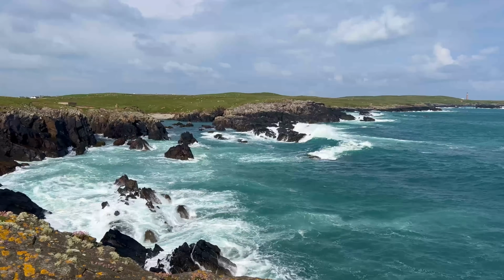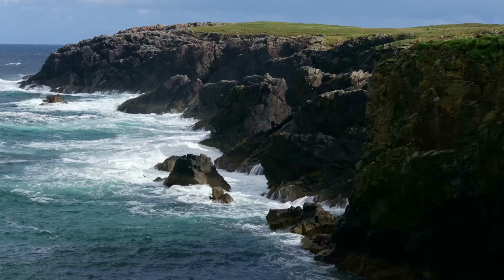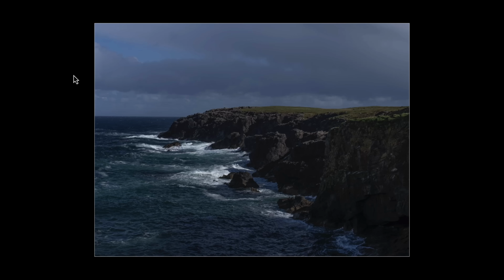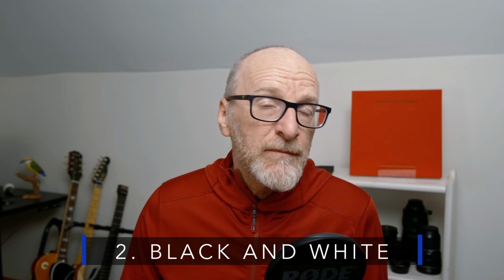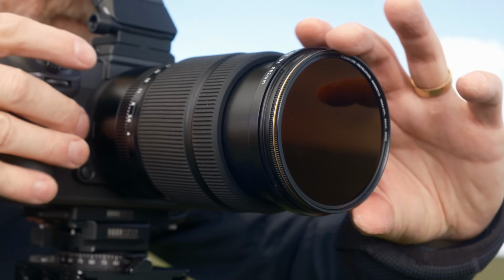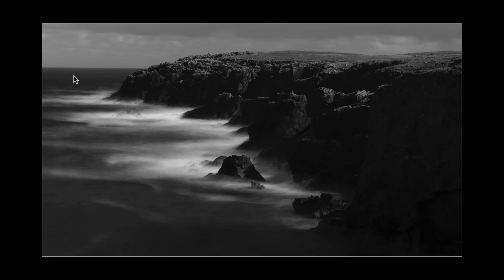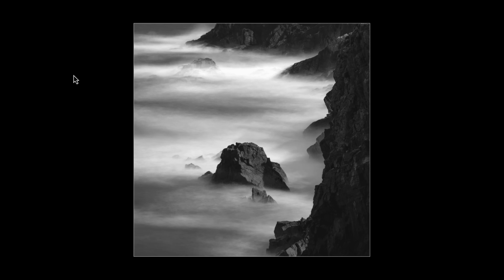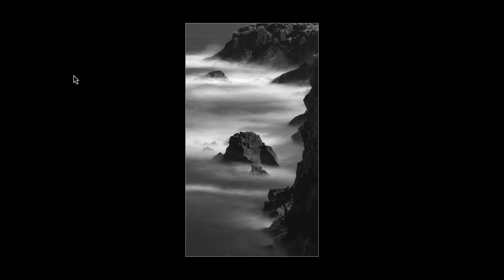Landscape Photography: How to simplify busy landscapes - 4 TIPS that WORK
One of the things I hear most often from people is that the landscape is busy and copmplex and they struggle to simplify. They find their images are too busy, cluttered, or conflicted. IN this easy guide, I cover 4 great tiops that work to simplify any landscape, helping you to find better compositions and make images that are easier for your viewers to access and appreciate.